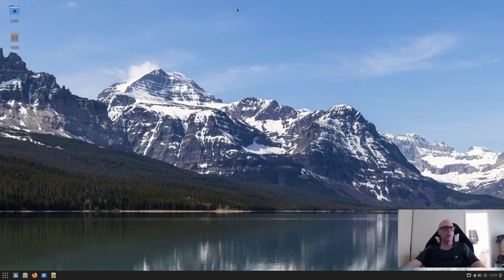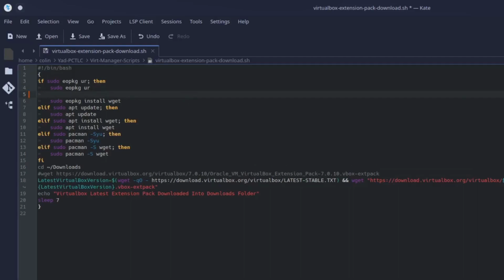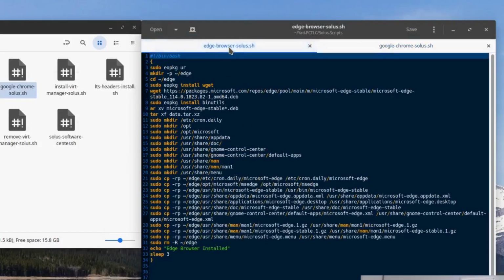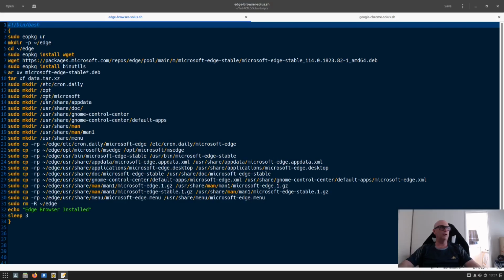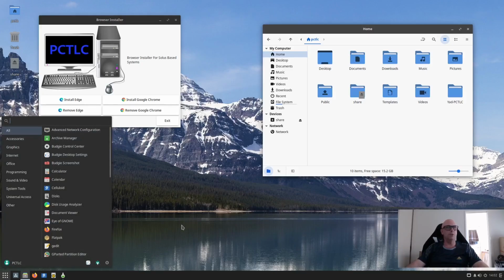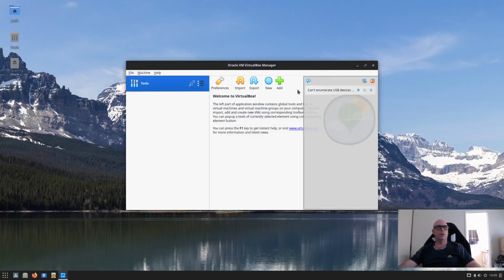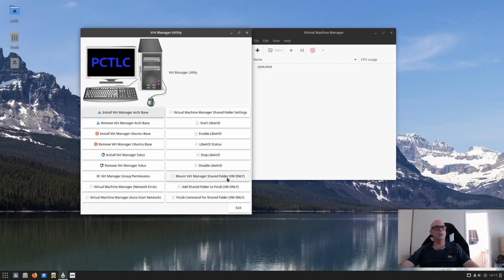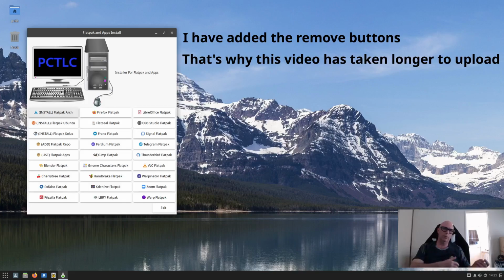Yad PCTLC Solus Testing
In this video I'll be testing my Yad-PCTLC forms and scripts on Solus 4.4, this will be the last of three videos and testing. Not everything went according to plan as usual, however I'm reasonably happy with the progress.
Below you will find a link to my Yad-PCTLC on Google Drive, although I've tried to test everything you may still discover some bugs within the forms and scripts, however I'm quietly confident. Also this video was uploaded a little bit later than expected, I managed to fix and add some scripts, also add uninstall scripts for all Flatpak Apps and added more Browsers to the Solus Browser Installer. Hope you enjoy the video.

Awesome Wallpapers

Colin Brash